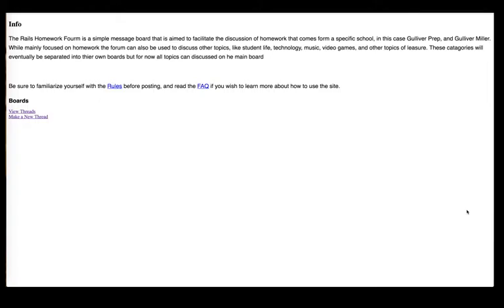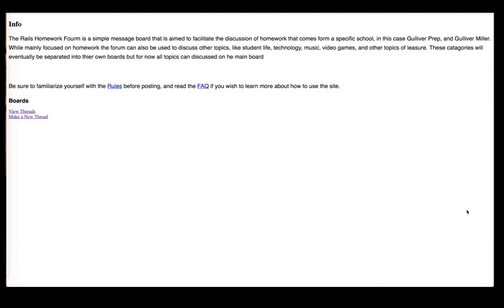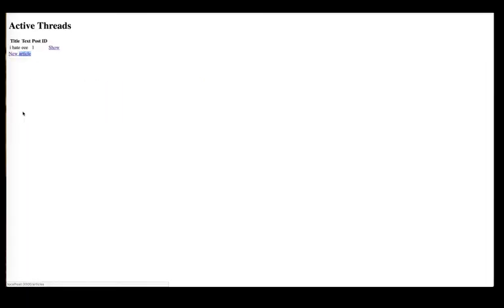Rails HW Form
Congressional App Challenge nominee "Rails Homework Form" connects students with other students to help each other with homework and other school-related topics.